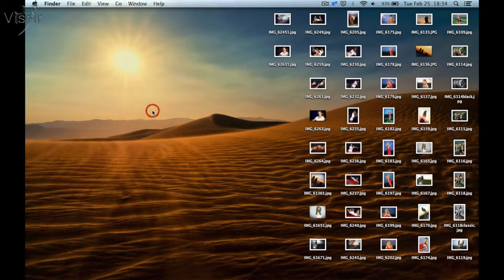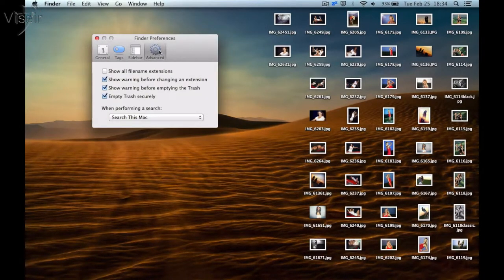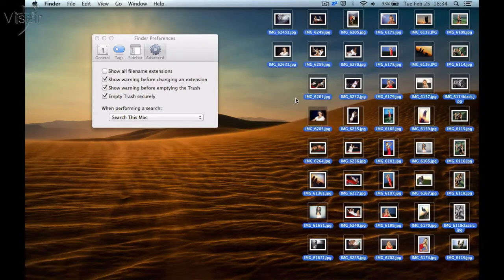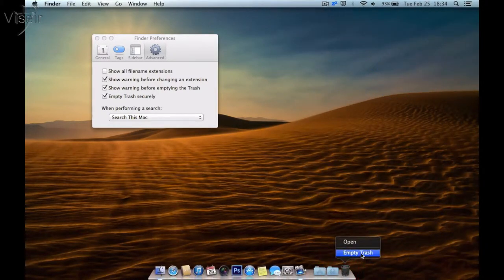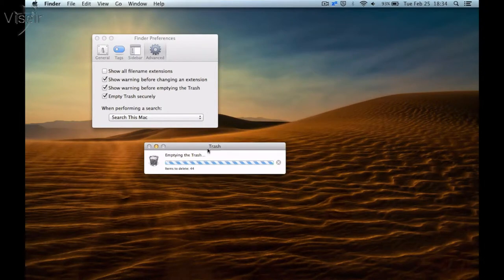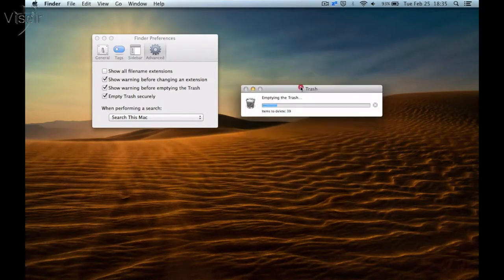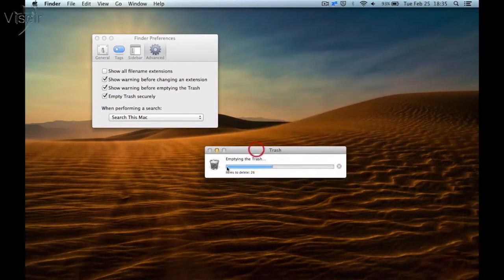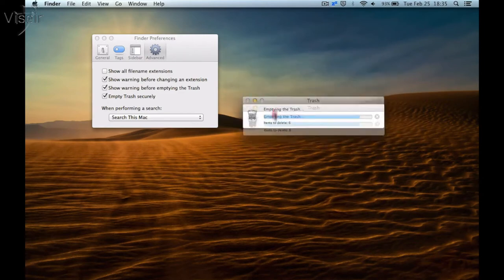How to permanently delete files on your Mac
In this video I will show you how to securely delete your files on your new mac! By default this option is turned off by Apple.